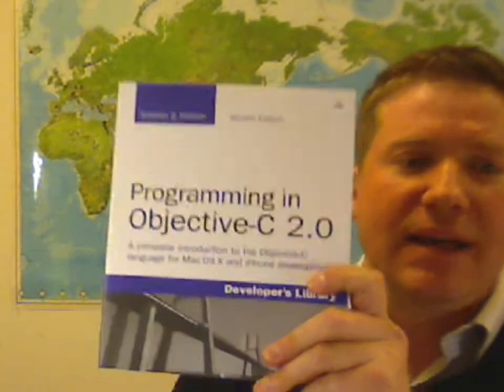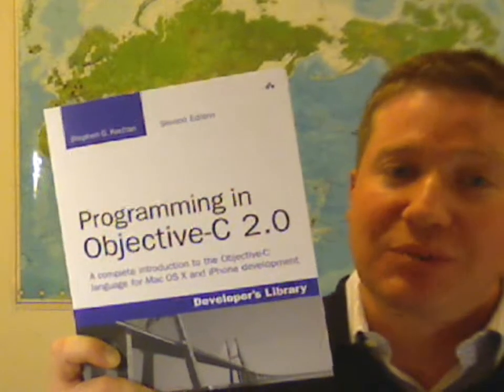Follow @informit on Twitter to Win FREE iPhone Developer Books and Videos.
New prizes will be posted regularly, so be sure to sign into Twitter and follow @InformIT to win.

Here is a list of the prizes:
iPhone Developer's Cookbook, The: Building Applications with the iPhone 3.0 SDK, 2nd Edition By Erica Sadun.

Developing Hybrid Applications for the iPhone: Using HTML, CSS, and JavaScript to Build Dynamic Apps for the iPhone By Lee S. Barney.

Cocoa Design Patterns By Erik M. Buck, Donald A. Yacktman

Cocoa Programming Developer's Handbook By David Chisnall

Programming in Objective-C 2.0 LiveLessons Bundle By Stephen G. Kochan